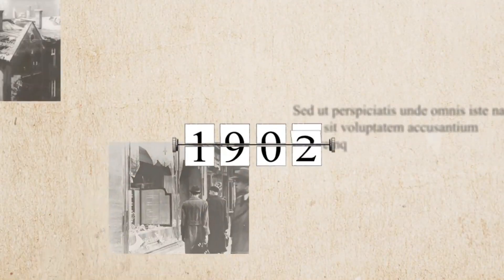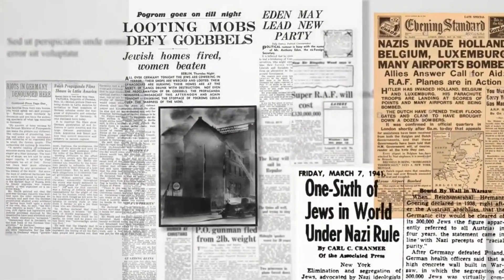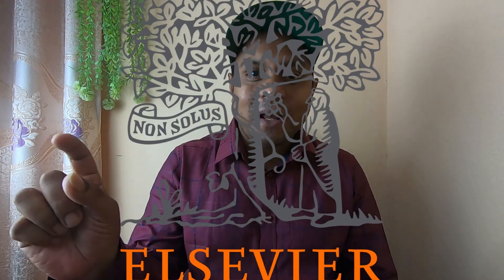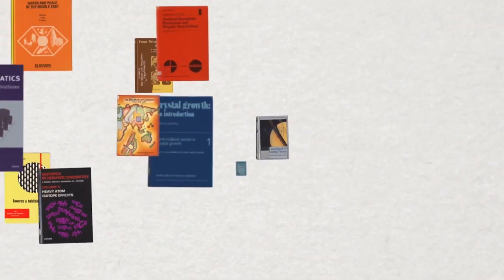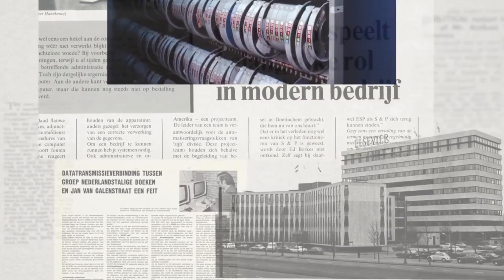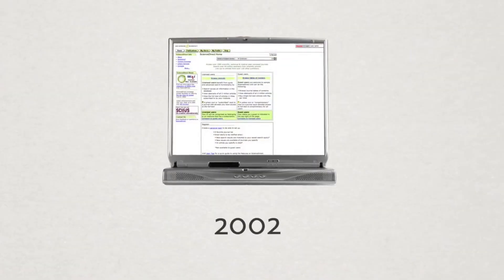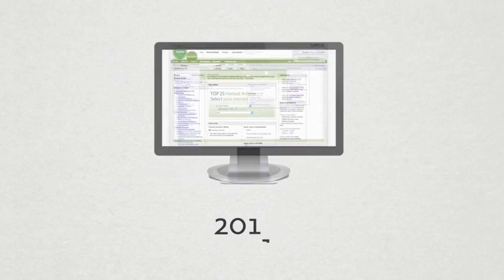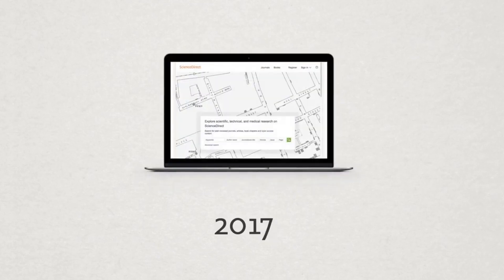Story of Elsevier, Scopus, ScienceDirect, and the Web of Science Index|| History of Journal Index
In this short video, I shared a interesting story and historical perspective of journal indexing. How Scopus, Web of Science journal index evolve. You will find the information here.